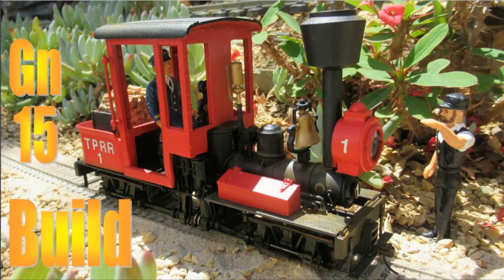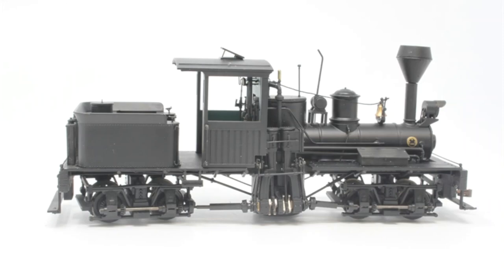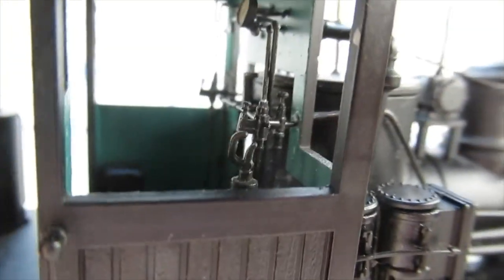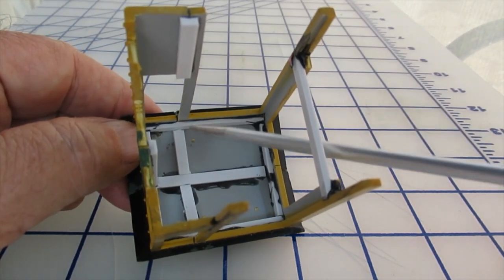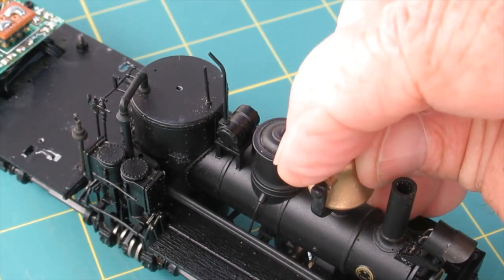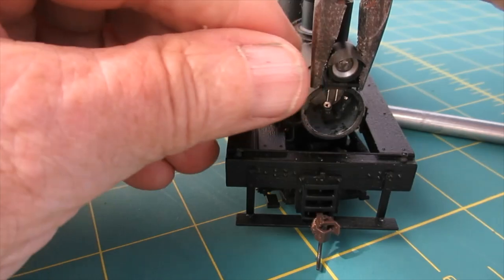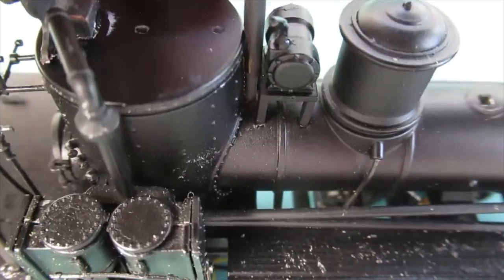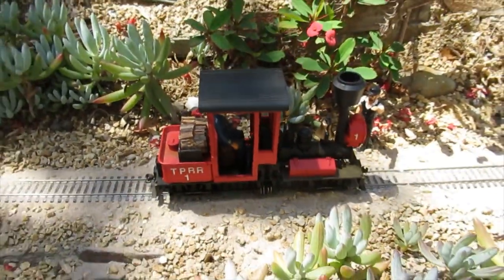Gn 15 locomotive - building a 1/24th scale 15 inch gage Gn 15 loco bashed from a Bachmann On30 Shay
Scale proportions from 1:20.3 to 1:29 scales normally associated with G-scale/G-gauge, G scale as specifically 1:22.5,  F scale as 1:20.3 standard gauge, and Fn3 as 1:20.3 narrow gauge (3 ft.)

H0 track scales to about 15 inch gauge rail in 1/24th scale, and is referred to as Gn15. A friend commissioned me to convert his Bachmann On30 Shay to Gn15.  It should be arriving on the next train.  (pause)

I have seen Gn15 implemented with a g scale engineer protruding from an HO locomotive, representing an amusement park ride, or as an HO locomotive with a cab that accommodates a G scale engineer and G scale accessories - giving the little locomotive a whimsical look.

I started with a photo of the Shay and overplayed sketches of possible modifications to Gn15. Once I had a plan, a trip to the junk yard yielded potentially useful parts including Bachmann G scale Davenport cab.

The cab is held to the frame with 3 finger like tabs which pass through slots in the cab floor.  A block holds the tabs, preventing them from sliding out of the slots. There is a significant amount of plumbing attached to the cab.  Some are slip fit into position, while the rest is glued into the cab, and the floor.

With the pluming loose, the screw holding the block is removed (pause) and the block sprung out of place.  A small box glued to the floor is popped out, and the cab slid sideways and released.

The mid section was removed from the Davenport cab, and a section was removed from each side to make the cab fit the Shay.  The front cab pieces were trimmed to straddle the boiler.

Since the cuts were crooked, Styrene sticks were bonded into the joint between the roof and sides to square up the assemble. The resulting gaps were filled with 2 part epoxy putty.

To retain the cab it was boned to the tender tank, and a block was added to the front to provide a screw attachment through the floor.

The retaining stud was cut from the yoke of a plastic bell, and it was drilled to accept a 1/16 in dia brass rod.  The rod was fitted into a hole in the boiler where the original bell was removed.

An old headlamp was cut from its support bracket and split open.  A 390 Ohm resistor was attached to each lead of a soft white LED to provide to extend the leads and to limit  in the LED and the directional lighting circuit.

The smoke box door pops open and the connectors attached to the headlamp LED leads slip off.  (pause) The plastic headlamp can be removed, but the glued attaching tabs are likely to snap.

The taller cab requires a taller stack. The funnel cut from a toy train was fitted to a Styrene tube which slips over the stack to make a stack extension.

The headlamp was attached to this stack extension. The LED leads are fed into the smoke box and the connectors slipped over the leads. (pause)

Some brass tube and rod made an extension to an old whistle and was inserted in a hold drilled between the steam dome and the turbo generator.  A tool box was cut down so it would fit the catwalk and a set of brass gages were mounted over the boiler.

The parts were loose assembled and the locomotive test run.

Parts were then painted and lettered prior to final assembly, and light weathering was applied.